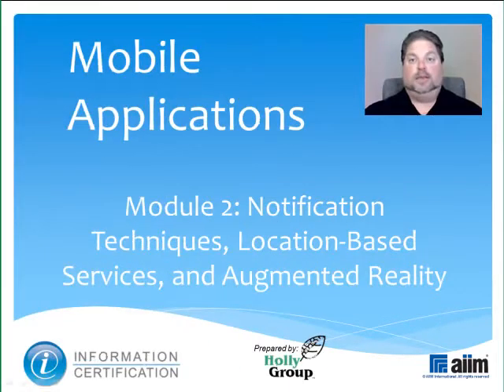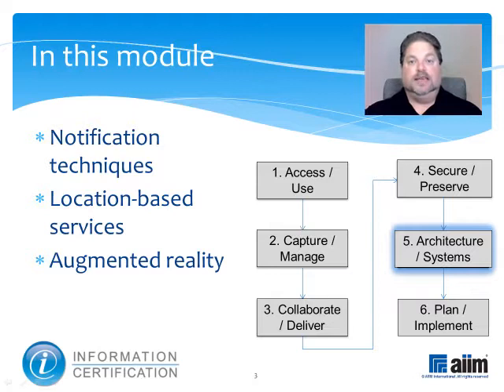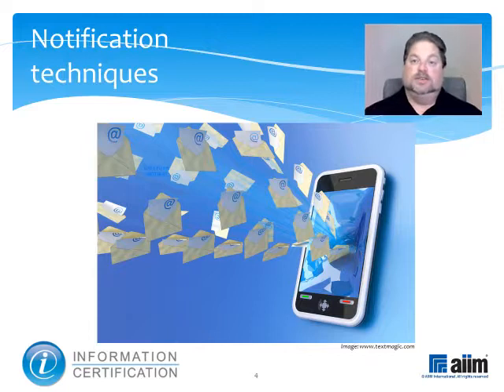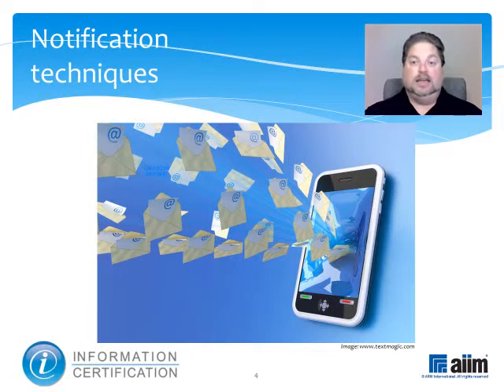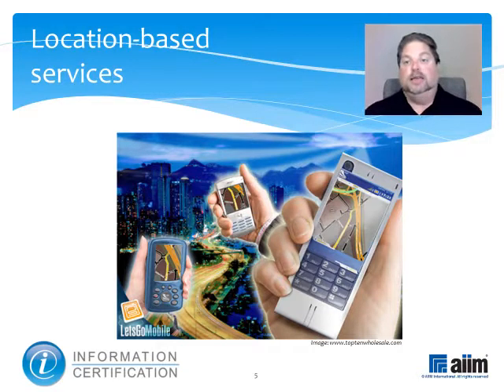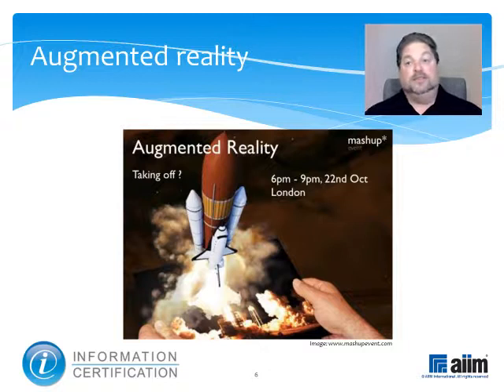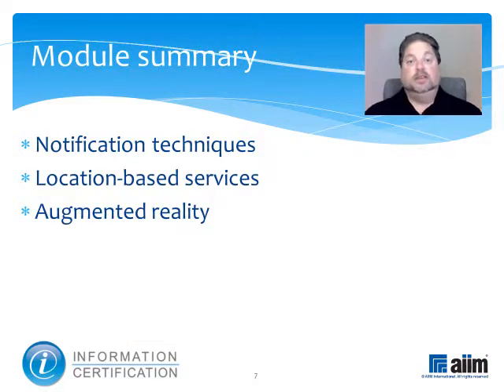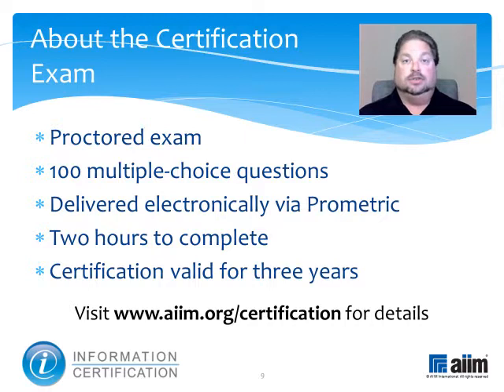5.4.2 Notification Techniques & Location-Based Services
This video introduces mobile device concepts associated with notification techniques, location-based services, and augmented reality.